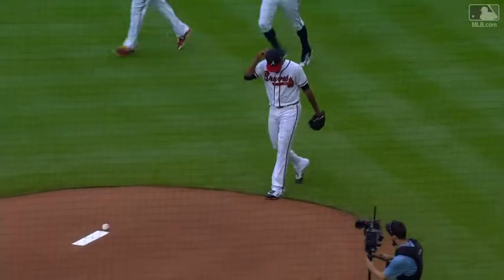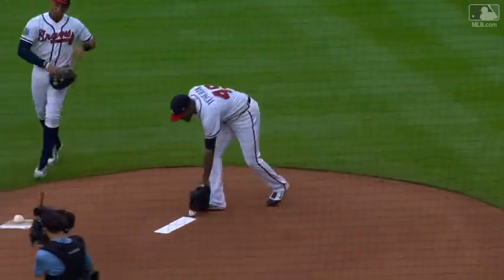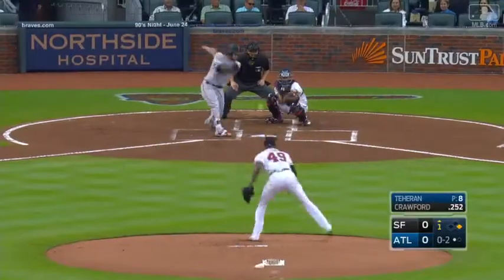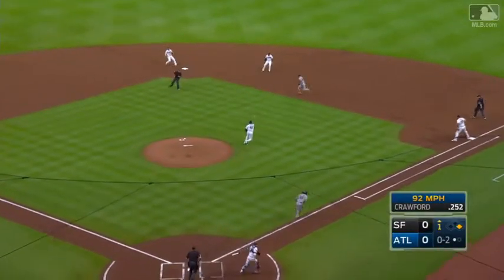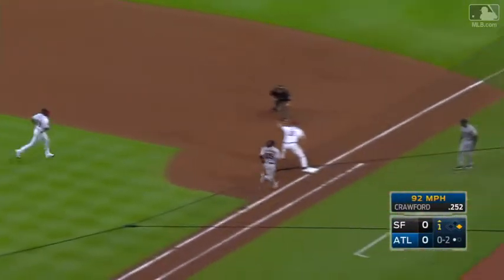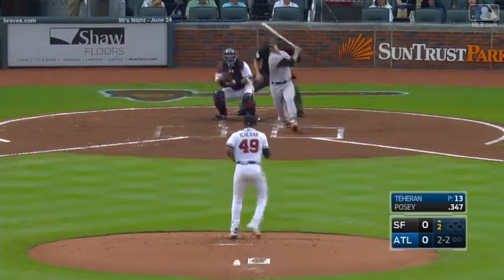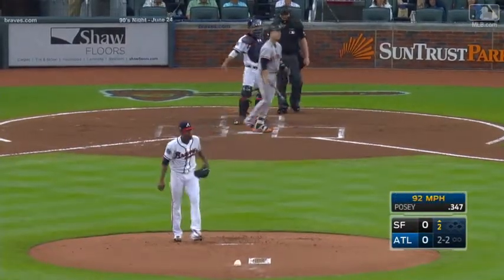SF@ATL: Teheran tosses 7 1/3 strong frames vs. Giants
Julio Teheran completes 7 1/3 frames while allowing two runs on three hits and striking out two against the Giants